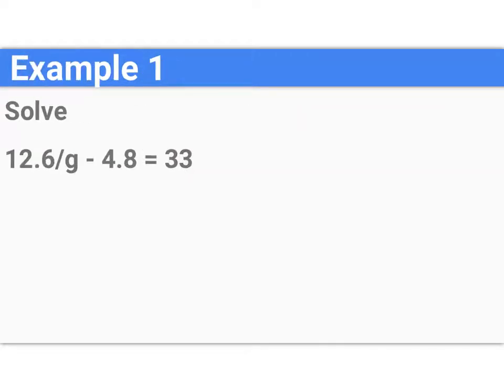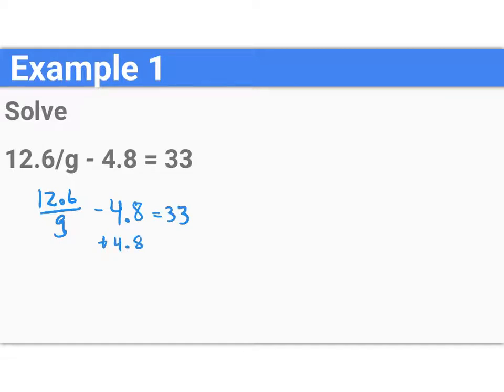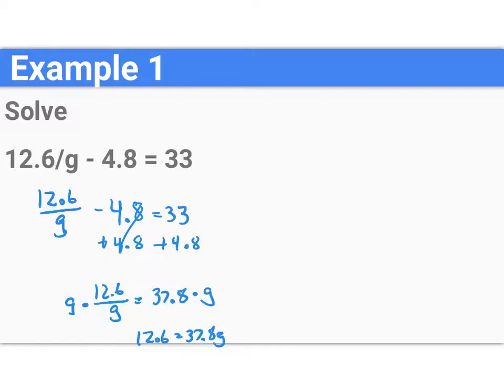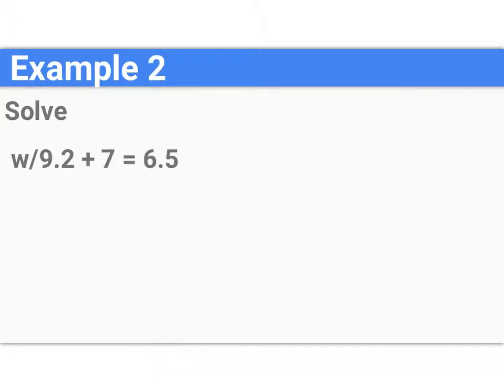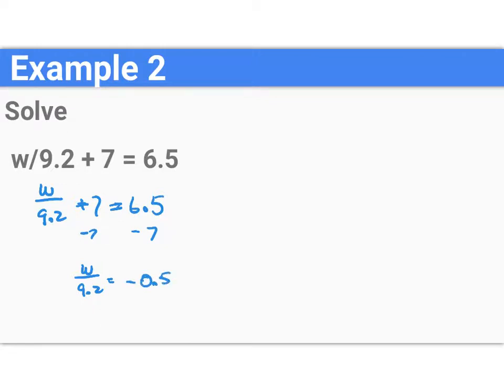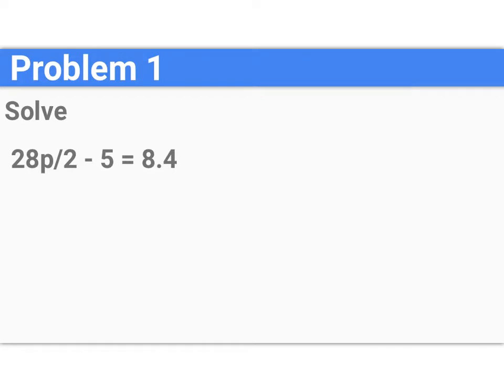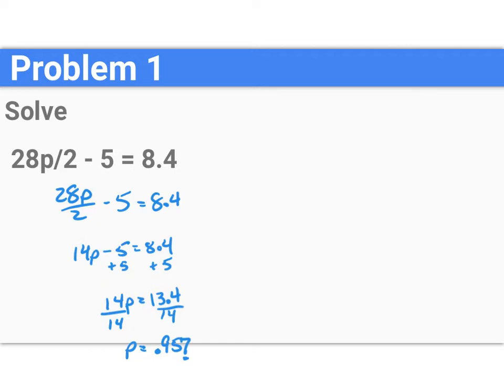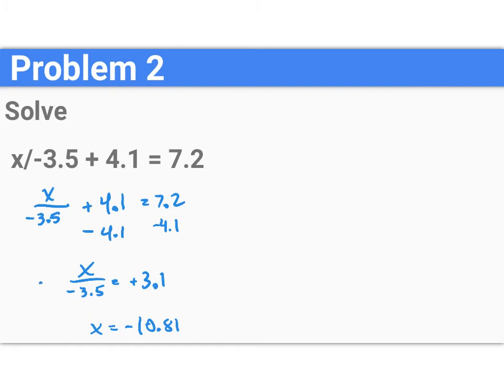Lesson 2030-Solve Two Step Equations with Decimals